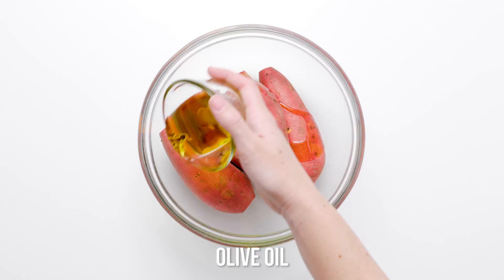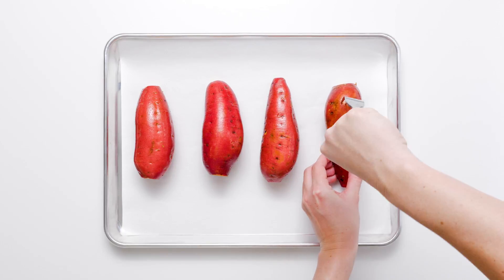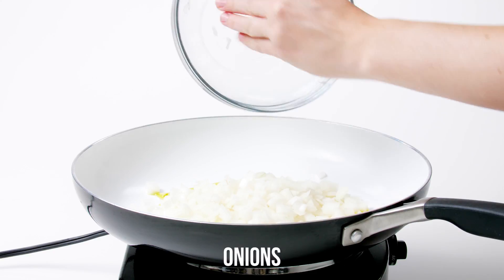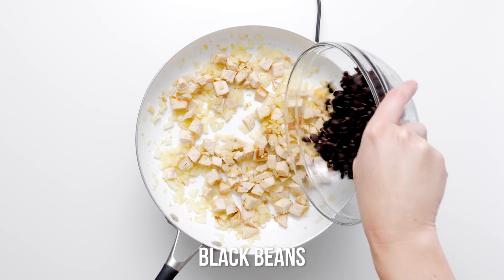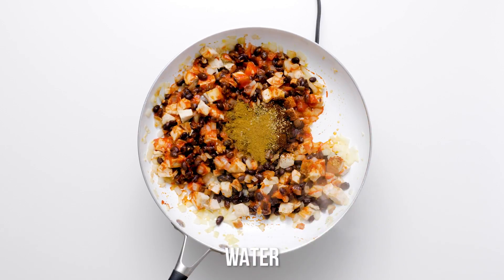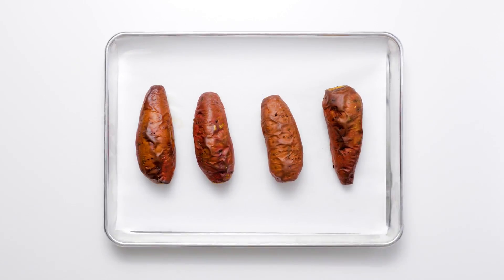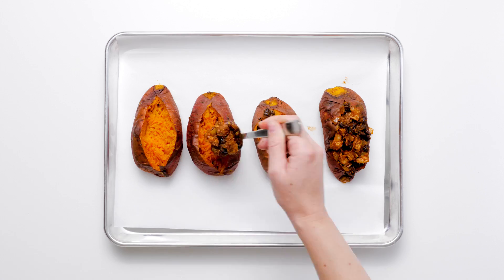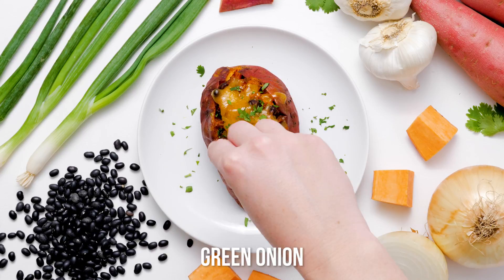Leftover Turkey Chili Smothered Sweet Potatoes Recipe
When I perused the sale flyers before grocery shopping this week, I still didn’t have my menu set in stone. I knew I had some leftover ground turkey in my freezer waiting to be used up, so when I saw that potatoes were on sale I thought, “Hmm, why not make a small batch of quick chili and spoon it over baked potatoes?” Sounded great. Then I saw that sweet potatoes were also on sale, and decided to make a last minute switch, because we all known that sweet potatoes go awesomely with chili! To me, the extra flavor and nutrition was worth the extra 20 cents or so per pound, but you could totally make these with russet potatoes if you prefer. The resulting Turkey Chili Smothered Sweet Potatoes were both delicious and eye-catching. I literally dove into one immediately after photographing them.

INGREDIENTS:

CHILI

1 Tbsp olive oil $0.16
1/2 lb. ground turkey $2.30
1 yellow onion $0.31
2 cloves garlic $0.16
8 oz. can tomato sauce $0.47
1 Tbsp tomato paste $0.06
15 oz. can kidney or black beans $1.15
1 Tbsp chili powder $0.30
1/2 tsp oregano $0.05
1/2 tsp cumin $0.05
1/2 cup water $0.00
Salt to taste $0.05

POTATOES AND TOPPINGS

4 small sweet potatoes (1/2 to 3/4 lb. each) $2.42
1/2 cup shredded cheddar cheese $0.42
Cilantro or green onions for garnish $0.25